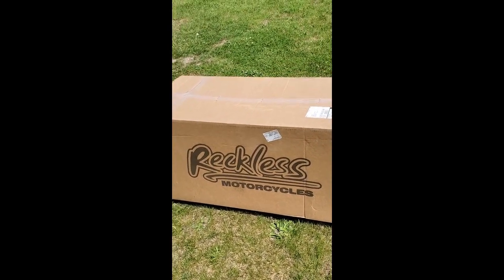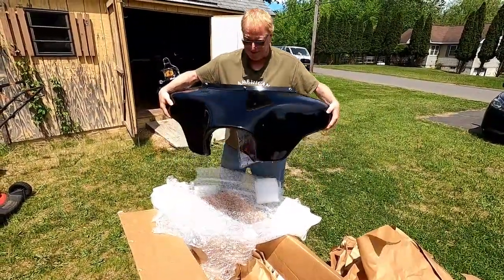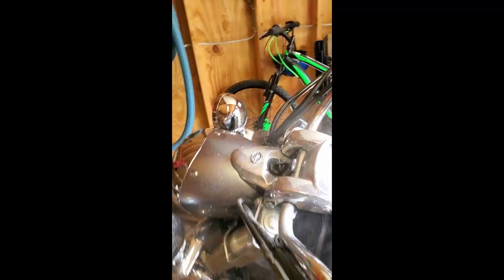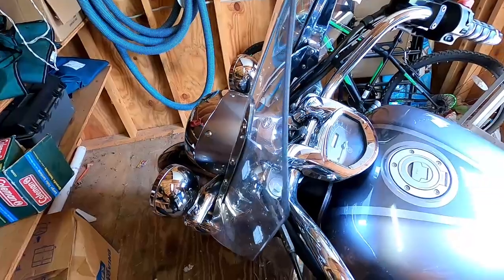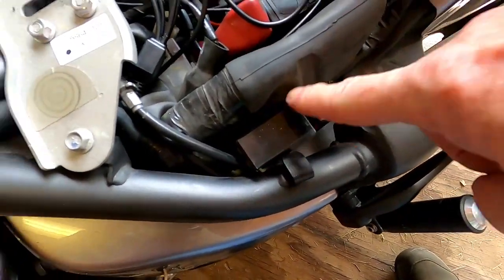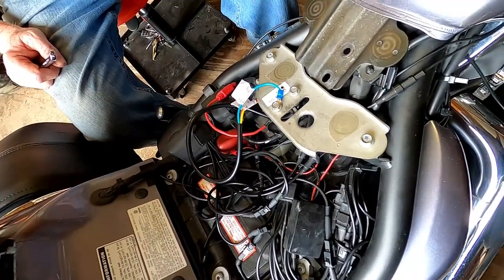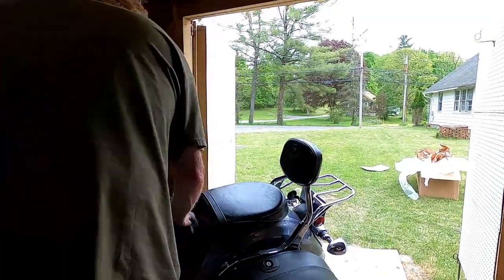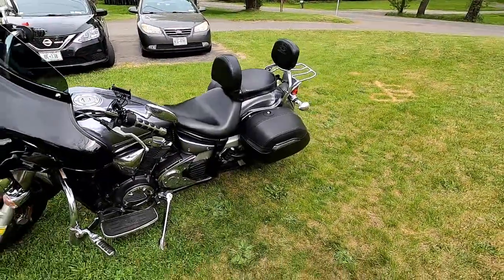The Fairing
I up graded my motorcycle today with a Fairing.
I ordered the Fairing on April 6th and took 6 weeks for Accessories International, INC to build her.  I was thinking about painting it to match the color of my bike.  But I think it looks GREAT the way it is.
This is the un-boxing and install of the Fairing onto my 2008 Yamaha V-Star 1300 cc.